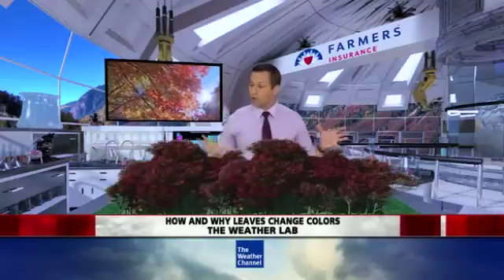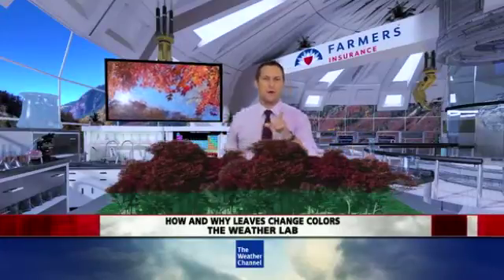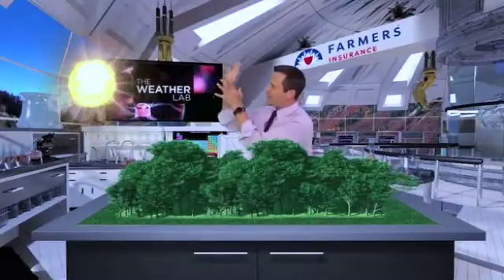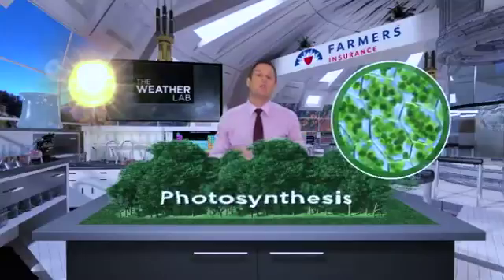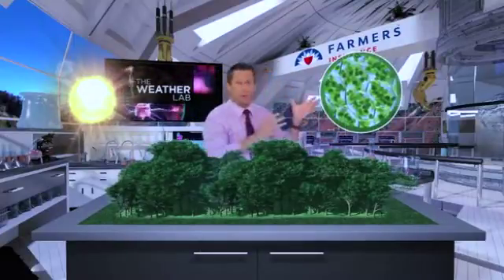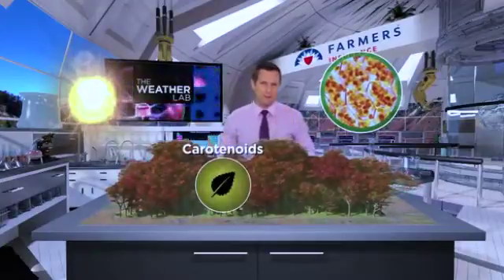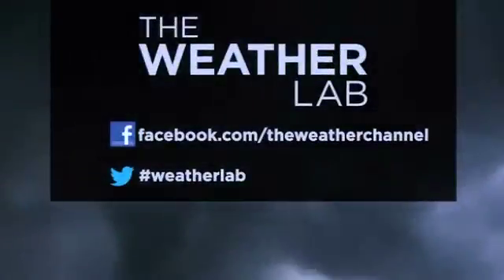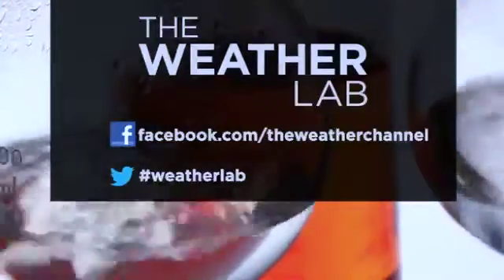Why do Leaves Change Color?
The Weather Lab: Chris Warren explains how and why leaves change colors.